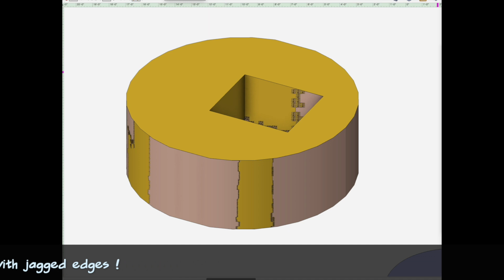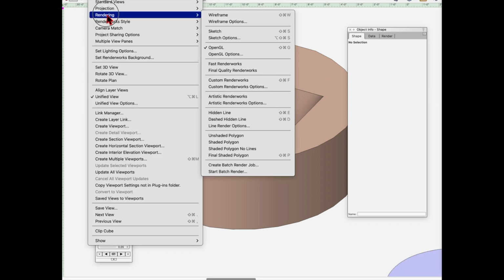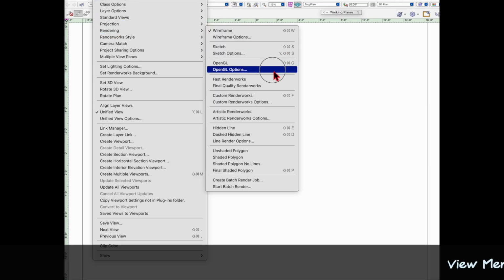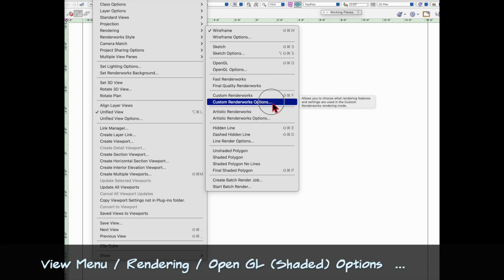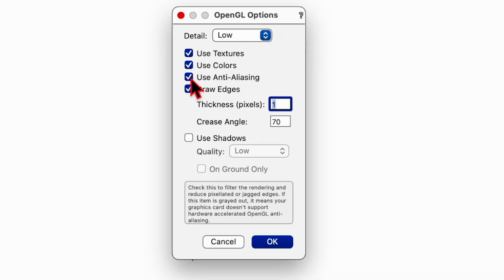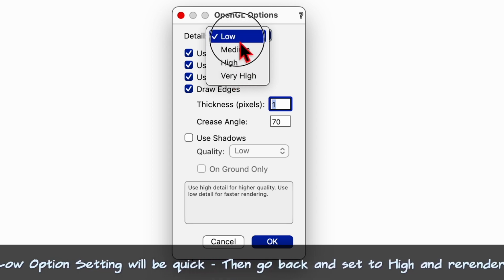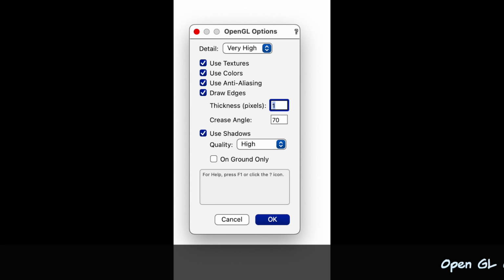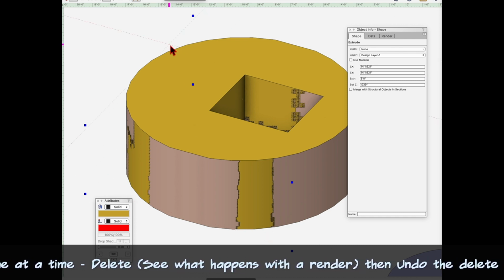Jagged Rendering - Duplicate Item in VectorWorks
That’s How I drew it … VectorWorks

Jagged Edges #1 Duplicate Items

If your rendering has jagged weird edges you may want to check to see if you have a duplicate item. Here's some information that'll help fix your problem

There are often many different ways to draw in VectorWorks,
¿ This example ? That’s How I drew it …